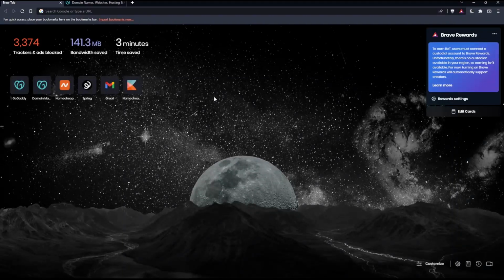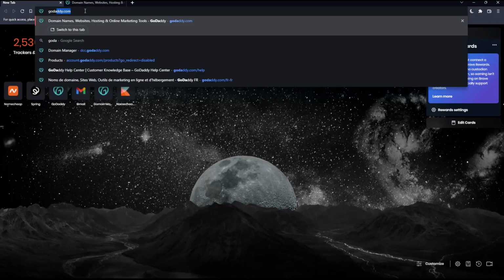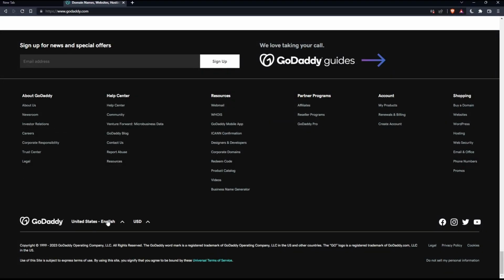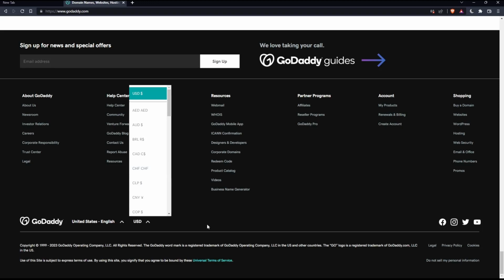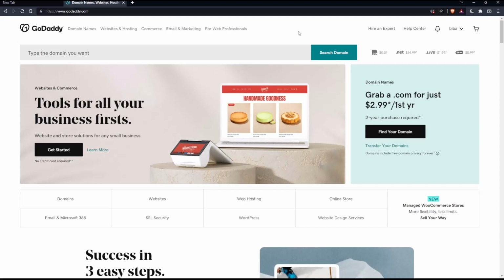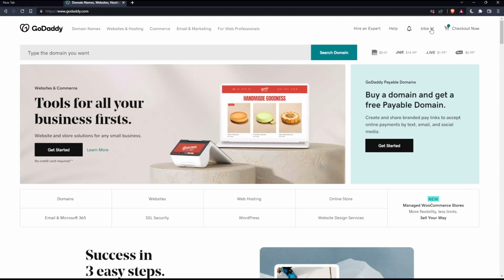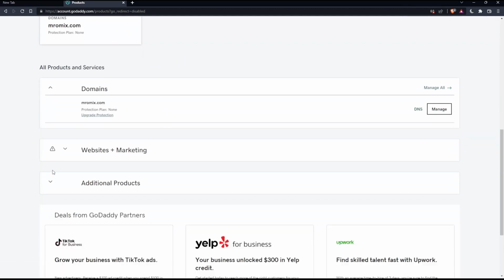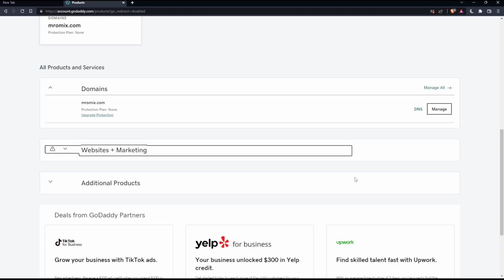How To Generate Csr GoDaddy Tutorial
Today we talk about generate csr,certificate signing request,how to generate csr,how to generate csr for ssl certificate?,generate csr godaddy